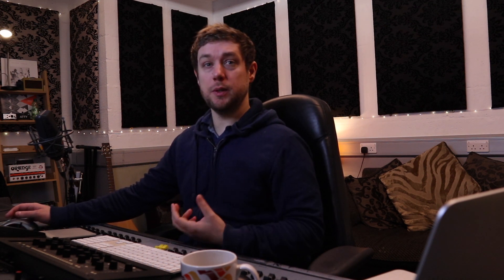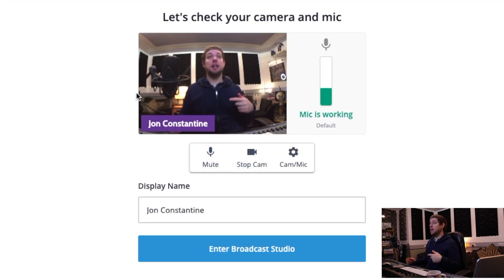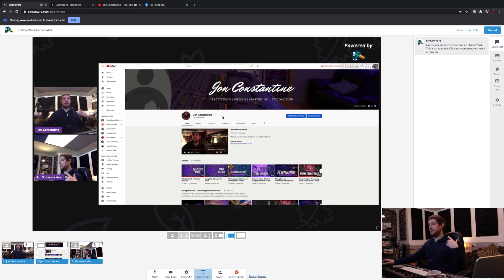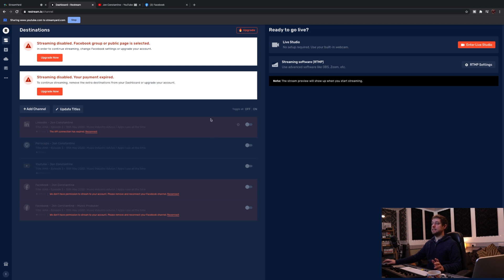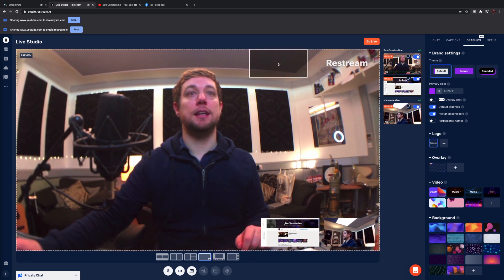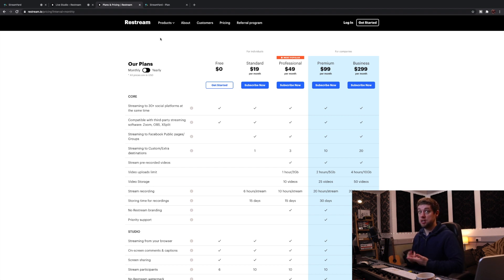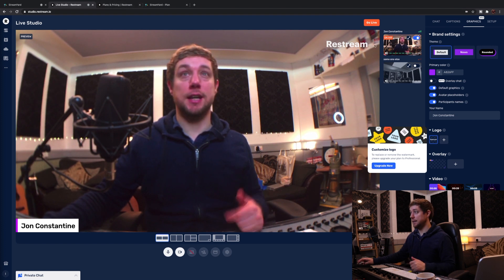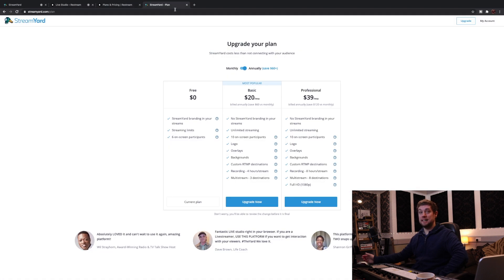Restream Vs Streamyard: Which is better?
If you don't want the hassle of setting up OBS studio and want to just get on with streaming, what are the options for you? Today I'm taking a look at streaming studios from your browser - it's Restream.io Vs StreamYard

Both of these platforms operate in your browser and have a ton of tools and features within them
Links in the video - If you try either SY or RS trials, there's a free $10 credit after your first video.

Chapters
Intro - 0:00
Setting mic inputs on mac - 1:31
Stream Yard Overview - 2:39
Restream Overview - 7:04
Pricing for Both  - 10:30
Conclusions and comparison to OBS - 14:27